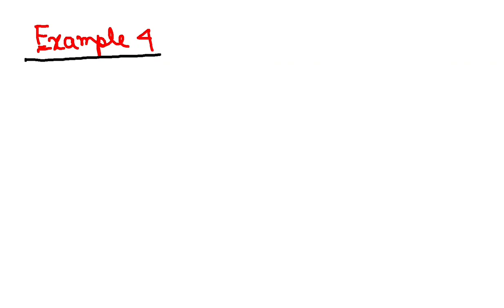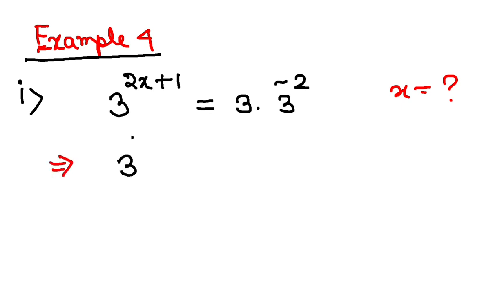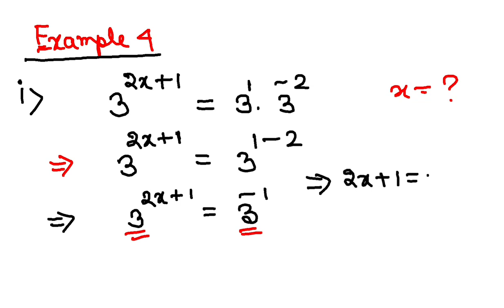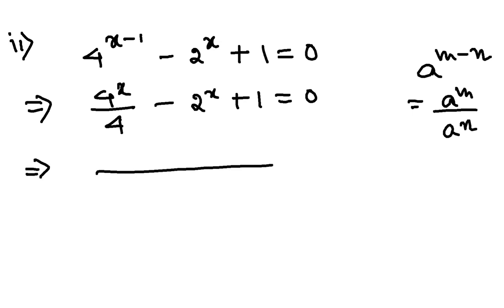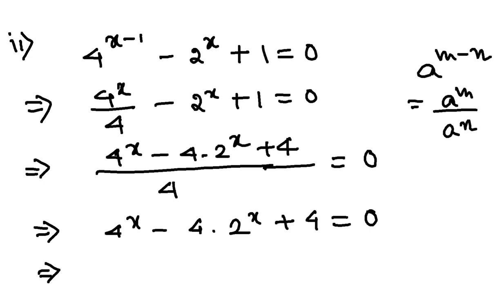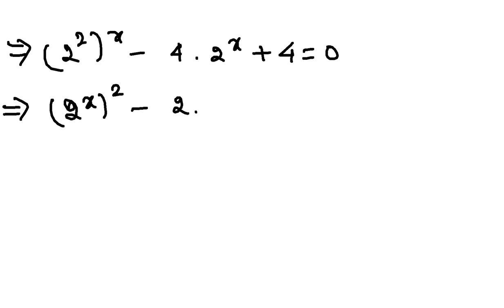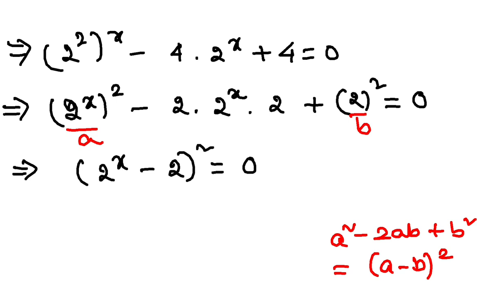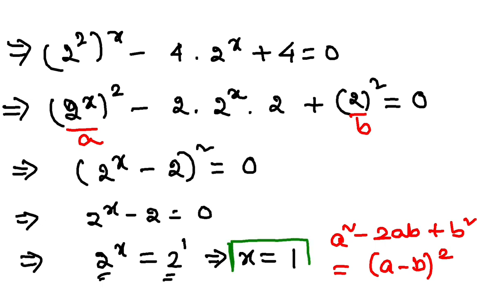Example 4 || Unit 2 || ADVANCED MATHS || Class 8